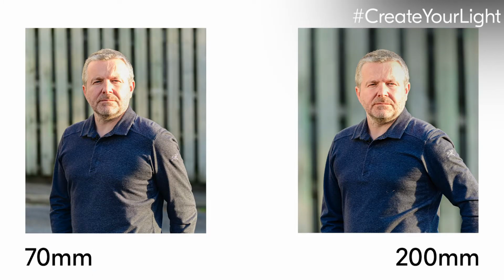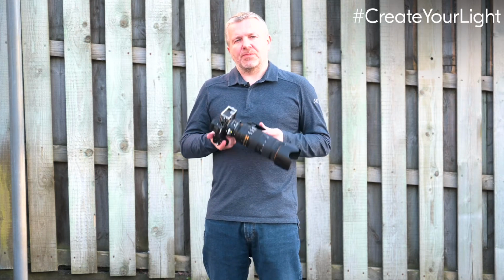CreateYourLight | Portraiture | Neil Freeman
We leven op dit moment in een wereld zoals we die niet eerder hebben meegemaakt. We ervaren dit allemaal anders. Als fotografen hebben we het unieke vermogen om via beeld uit te drukken wat we zien en voelen. Met deze beelden kunnen we ons verhaal delen en dichter tot elkaar komen.

Wij nodigen je uit om aan de slag te gaan met jouw passie voor fotografie en op zoek te gaan naar het licht in deze onzekere tijden. Elke twee weken delen we een fotografie thema om je te inspireren. Onze Nikon experts zullen daarbij tips & tricks delen die je zelf thuis kunt uitproberen. Maak gebruik van CreateYourLight en NikonNL om de beelden die je hebt gemaakt met ons te delen via Instagram en Facebook en vertel zo jouw verhaal. Binnen elk thema zullen wij een aantal van onze favoriete beelden delen via de Nikon social media kanalen en de CreateYourLight fotogalerij op onze Nikon website. Zo creëren we een online tentoonstelling van jullie creativiteit in deze turbulente tijden.

Voor het derde CreateYourLight thema 'Portraiture' deelt Neil Freeman van Nikon School UK zijn fotografietips met jullie. Dus laat je inspireren en ga aan de slag!